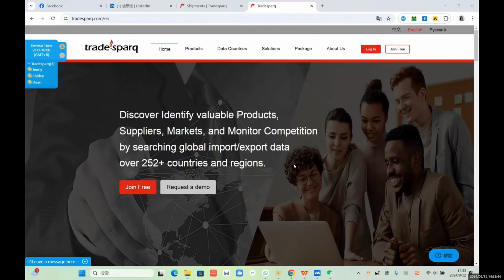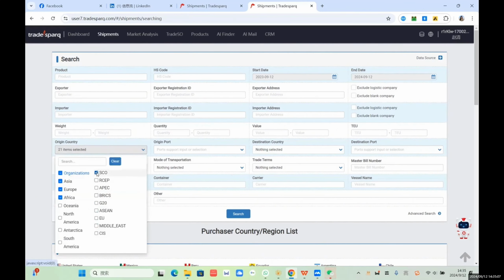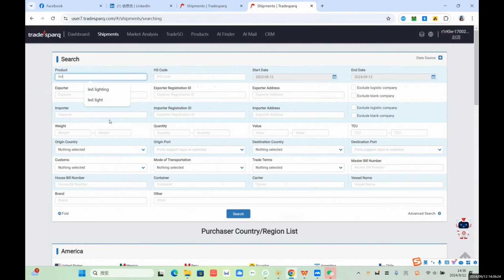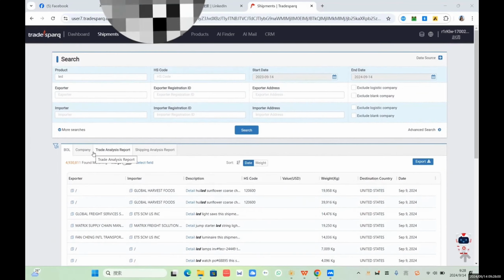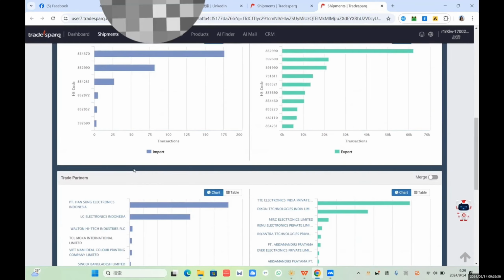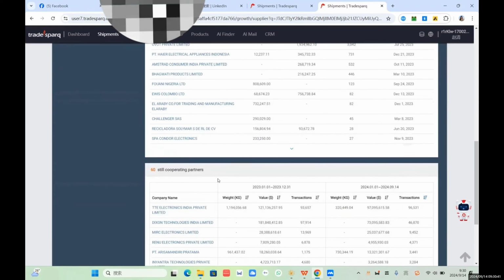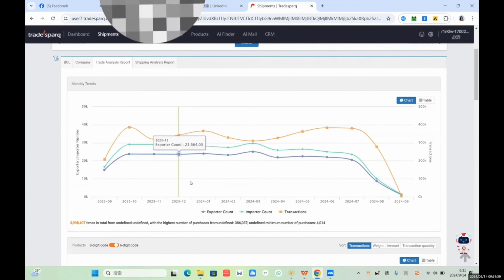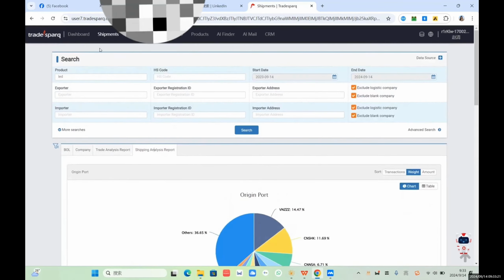Tradesparq demo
I’m Alan from Tradesparq. We’re a customs data services company that’s been in operation for 20 years.
Let me briefly explain what we can do for you:
2. Keep an eye on competitors: Check which markets competitors are targeting and what their shipment volumes are.
3. Prevent churn: Monitor whether existing customers are purchasing from other suppliers.
Our data includes actual contract unit prices, FOB values, and transit information for 42 countries. The data is updated several times per day.
If you’re interested, I can arrange an online demo and trial for you

(handled by a 10-year veteran consultant until you’re satisfied).